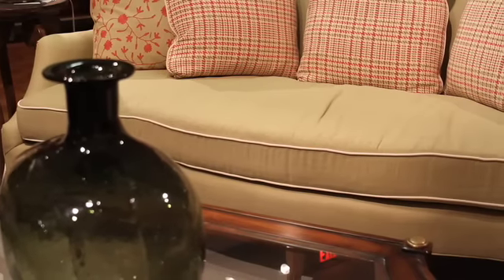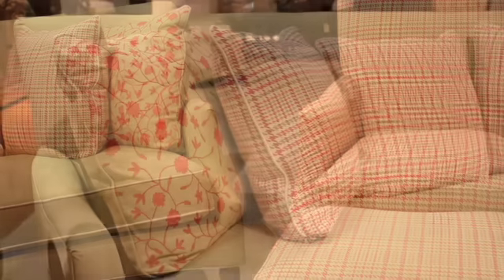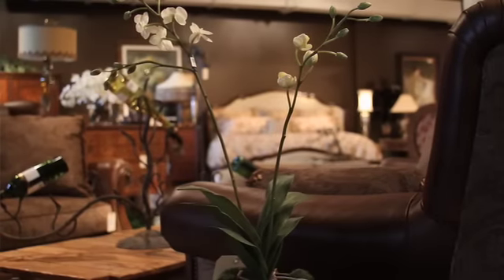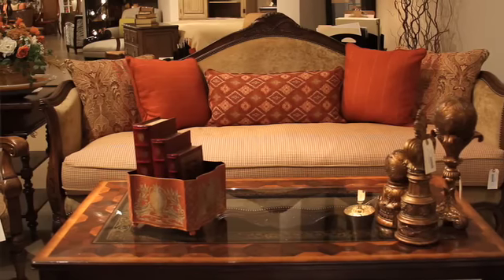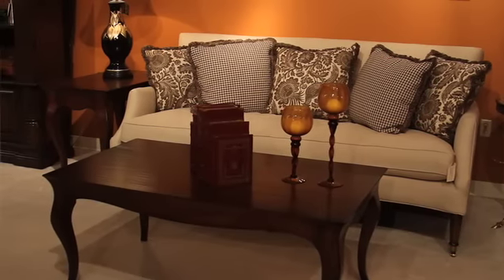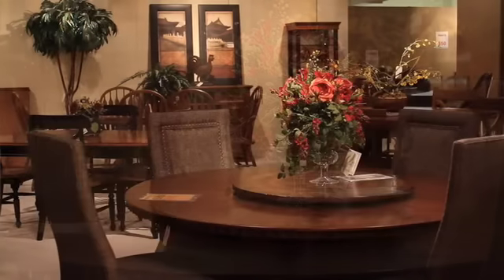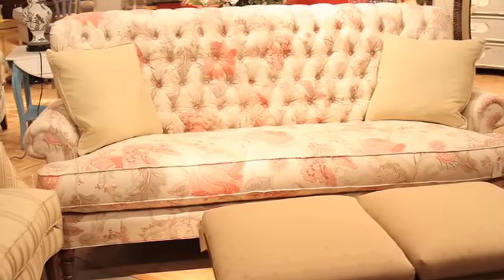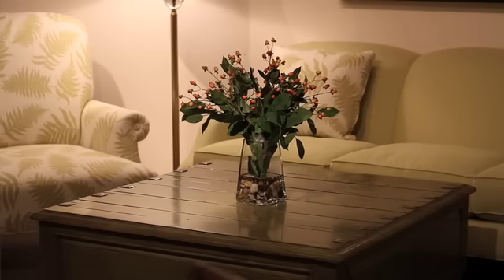Southern Style Furniture Showroom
The Southern Style showroom offers a mix of dining, living room, office, bedroom, and occasional furniture. Contemporary and traditional furnishings are available, as well as casual styles. In addition to Southern, the lines represented include Braxton Culler, Eddy West Furniture, Lorts, Emerson Et Cie, and Wynwood. Southern Style sells factory-direct, off the floor and by special order. Off-the-floor items available include showroom samples and discontinued pieces. Southern Style is located in Hickory Furniture Mart, open 9 a.m. to 6 p.m., Monday through Saturday.